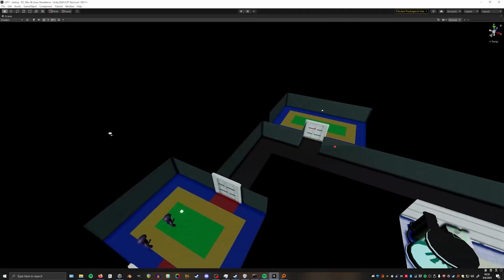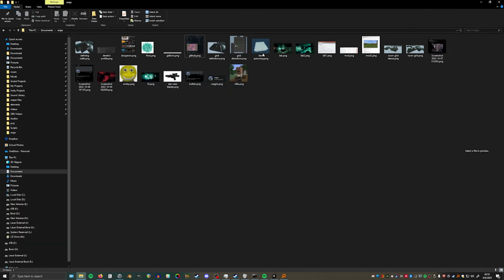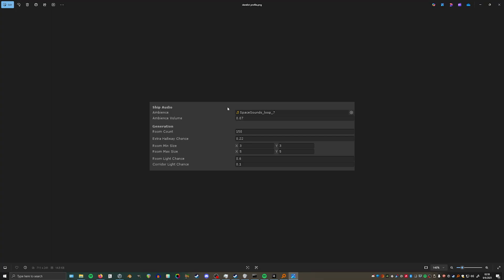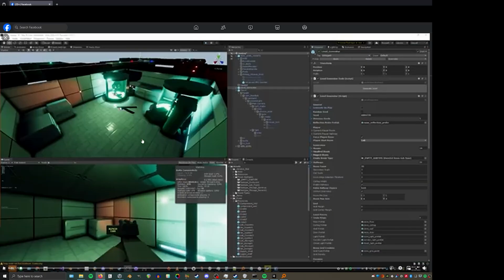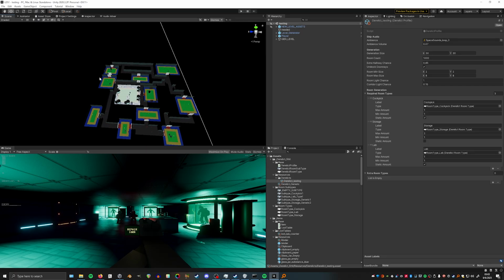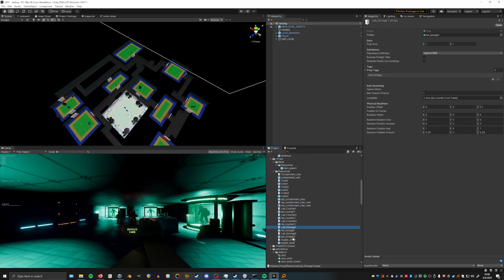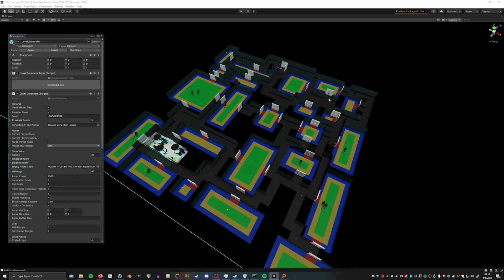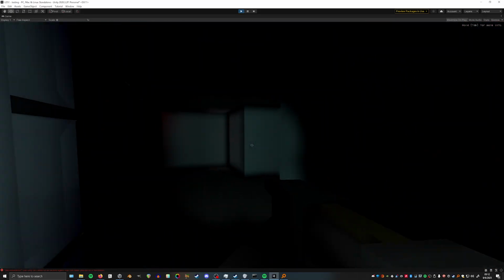Procedurally Furnishing dungeons with Props - Horror Roguelite FPS (late devlog 2)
Super late video. Not currently active, I'm focusing on my other YT channel right now, but I come back to this every once and awhile. This video is pretty much just for people who are curious as to what progress had been made.

This video showcases how I went about procedurally furnishing the rooms of level/dungeon at runtime, and the kind of resources I used to get a good idea how to do it.